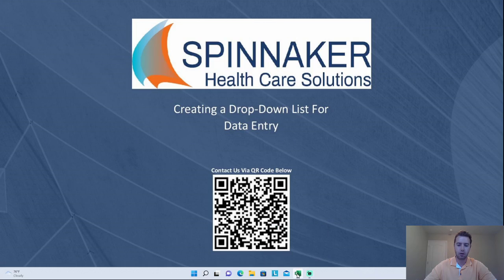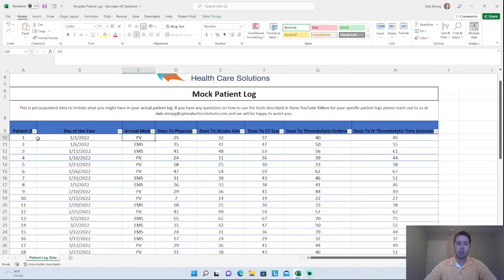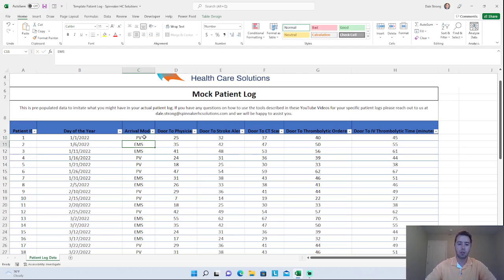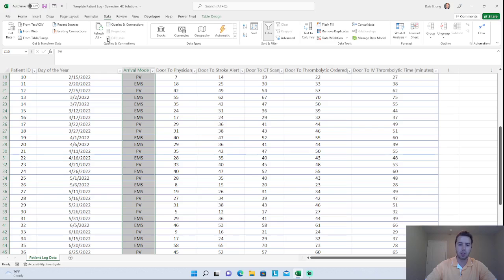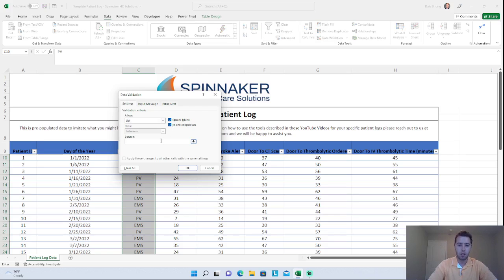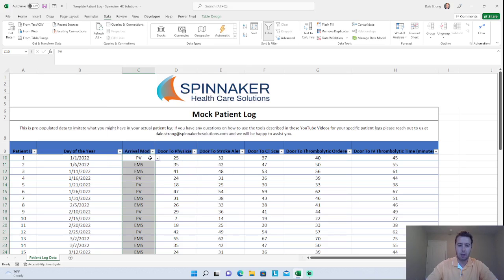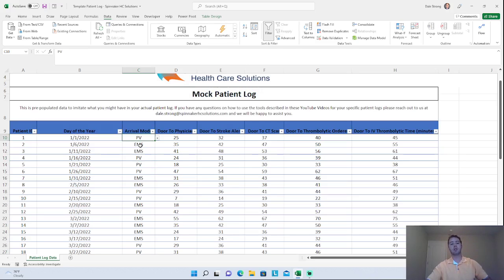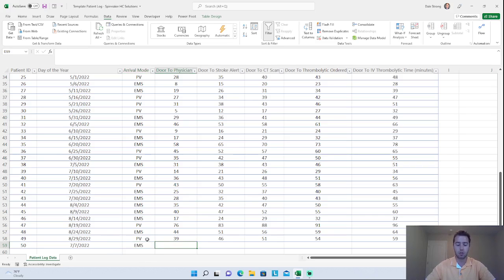Creating a Drop Down List For Data Entry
@SimplifyStroke    Excel Tutorial On Creating a Drop Down List For Data Entry

One area of focus for a program coordinator is being able to ensure accurate and consistent data entry for patient logs. This is easy to do in excel.

The tools here are the Data Validation button to create a data entry drop-down with a list.